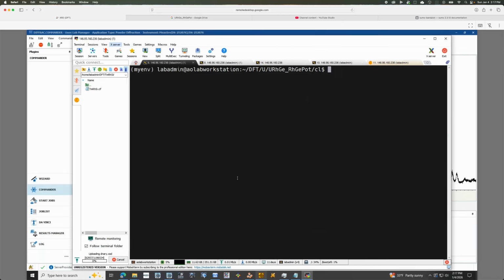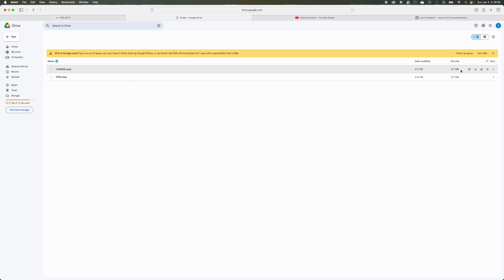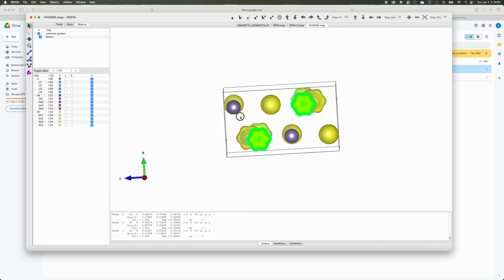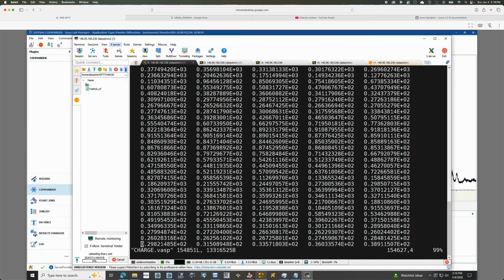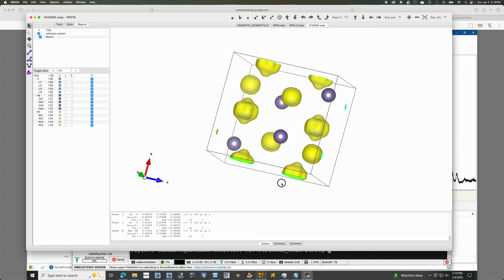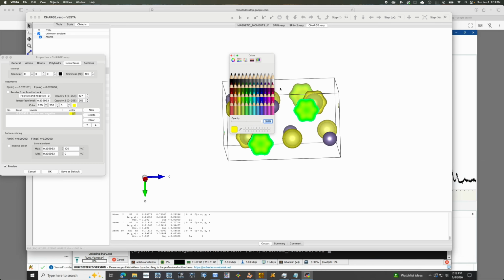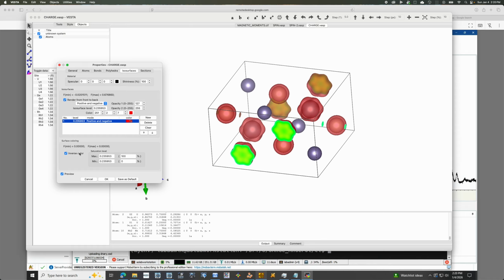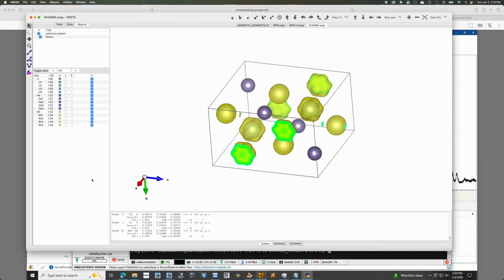Visualizing Charge Density with VASPKIT and VESTA for URhGe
Green = positive!